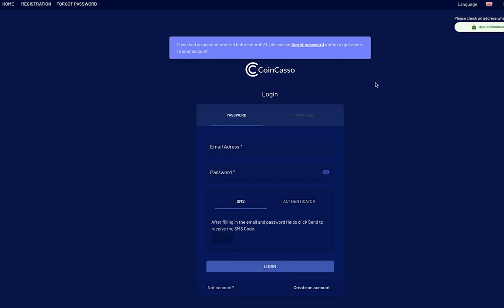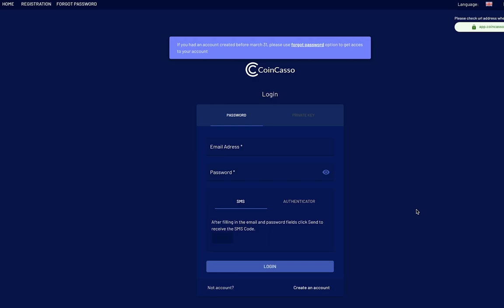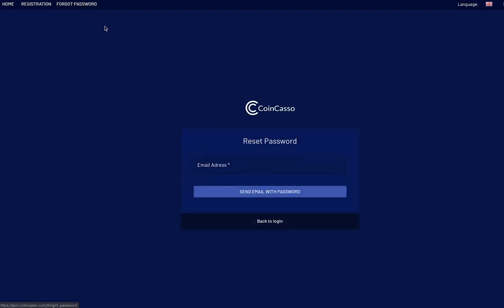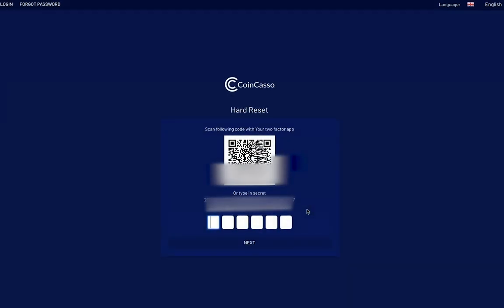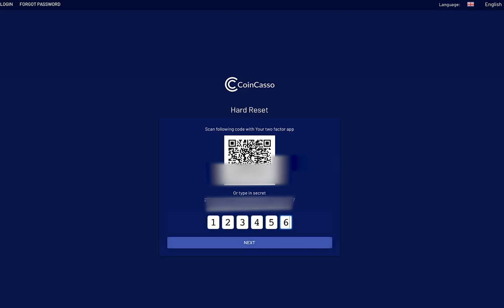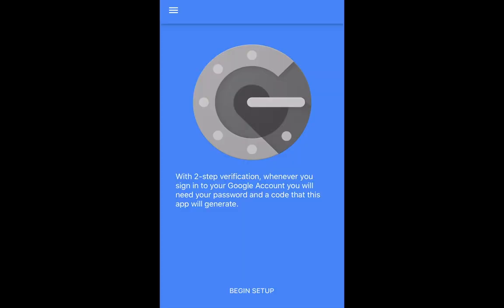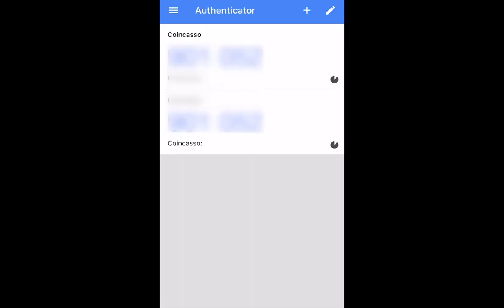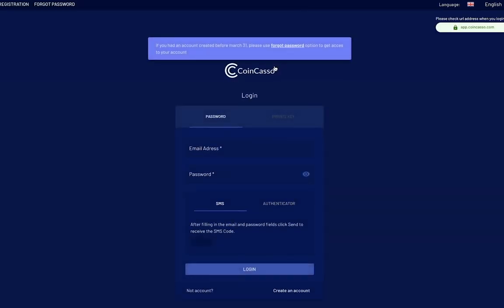CoinCasso V3.0 Account Migration Tutorial [Cryptocurrency Exchange]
This is a tutorial on how to access the new feature of Coincasso Version 3.0 by migrating your old account information to our new 3.0 version

Dont have an account yet???

CoinCasso is a cryptocurrency exchange platform that is breaking the mould of traditional platforms. We are using our patented hybrid exchange utilising benefits from both decentralised and centralised exchanges.